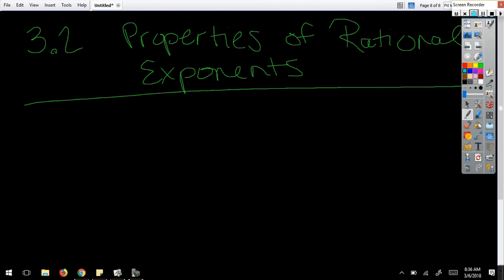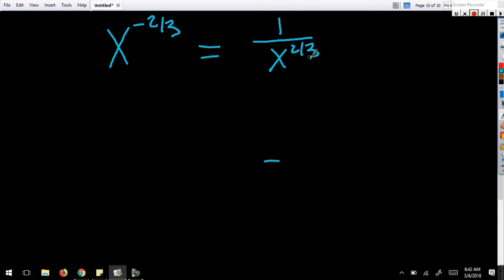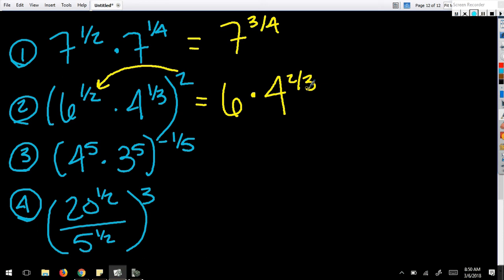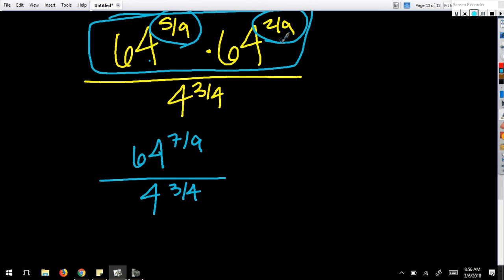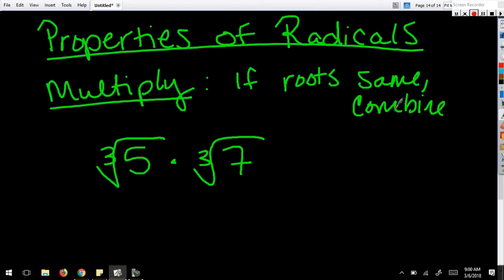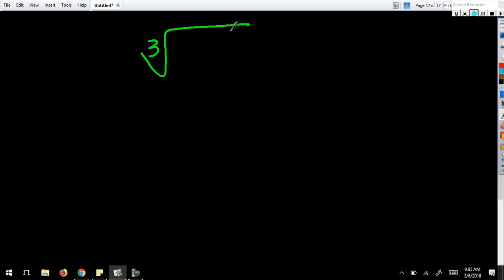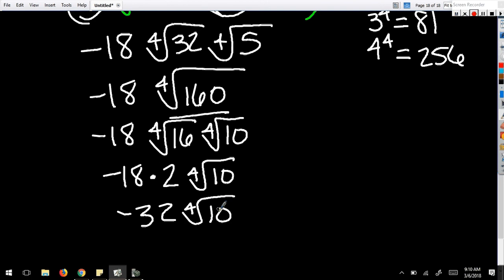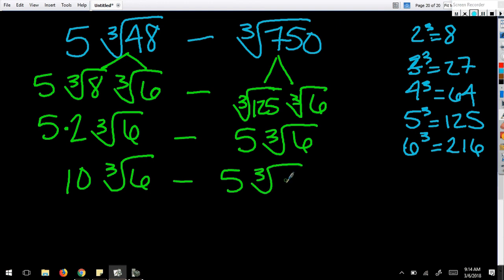3.2 properties of rational exponents